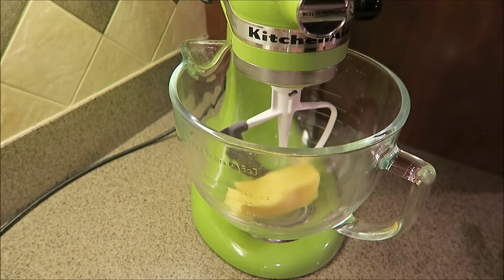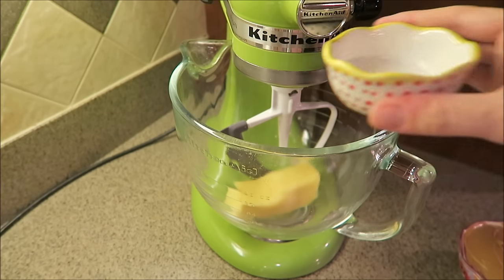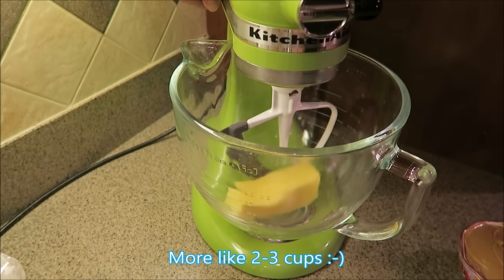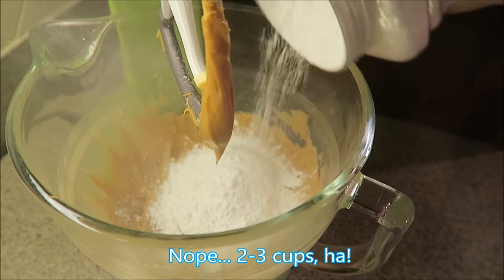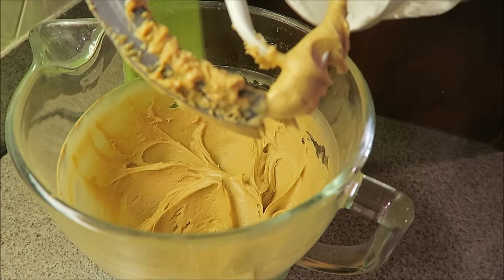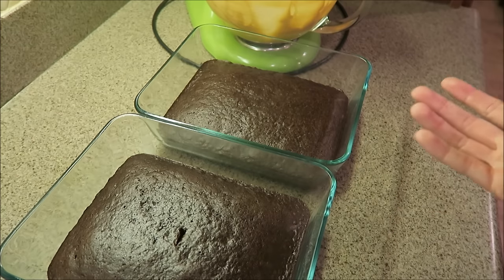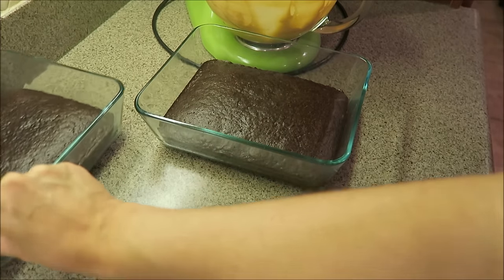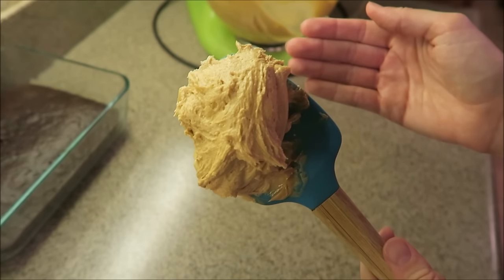How to make Peanut Butter Buttercream Icing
SUUUUUPER simple recipe, ingredients are listed below!!

1 stick of butter (softened)
1/2 cup peanut butter
2-3 cups powdered sugar
1 tbsp. of milk (as needed)

Cream together butter and peanut butter. Add half the sugar and taste, add more sugar as desired. Add milk if icing needs to be thinned some.